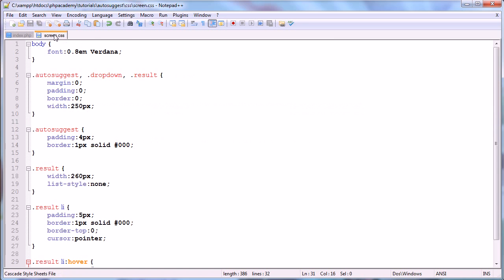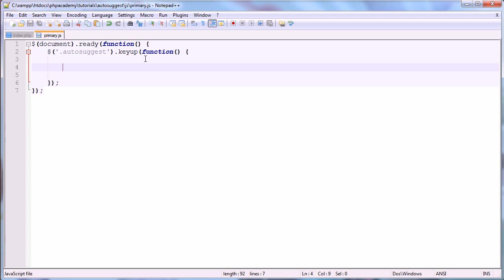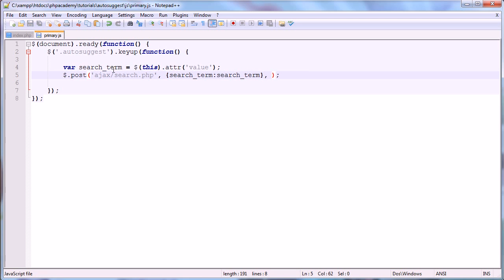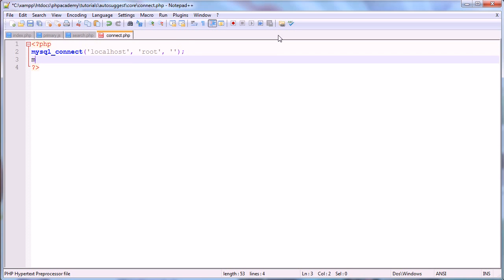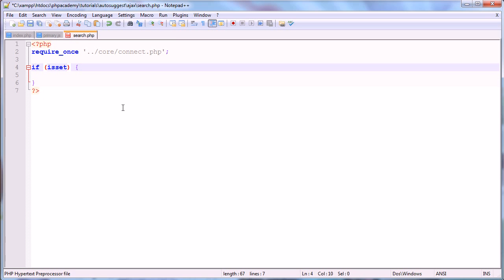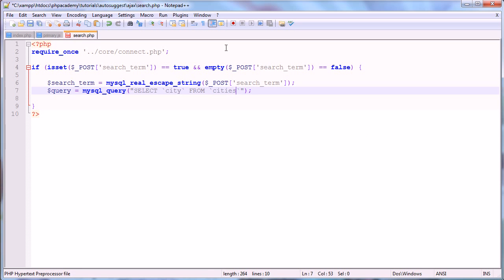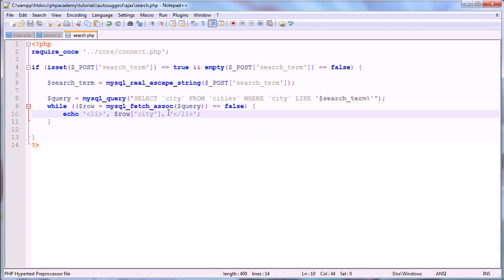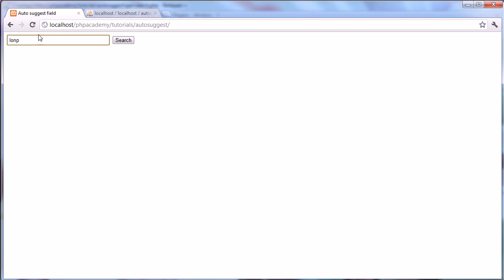PHP Tutorials Auto Suggest Drop Down Field Part 4 5 By ESPMan